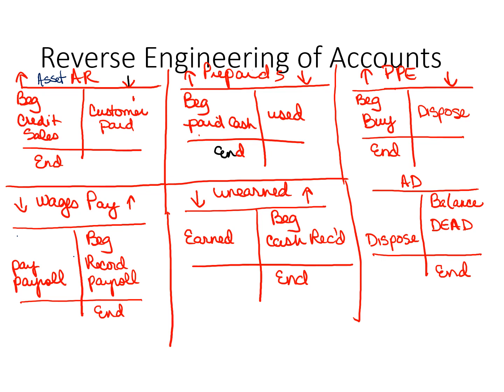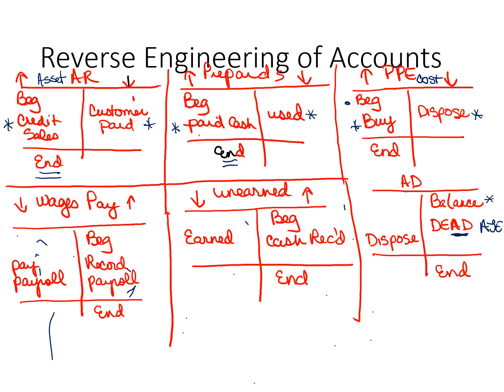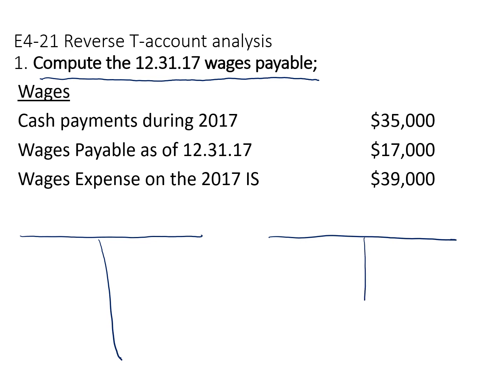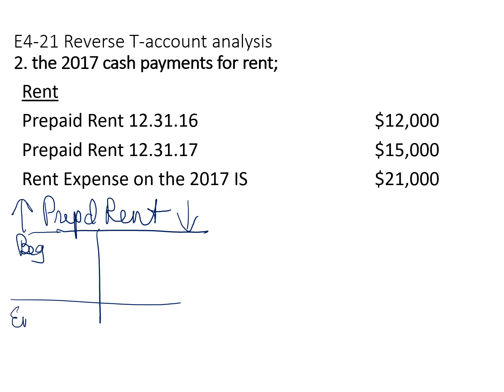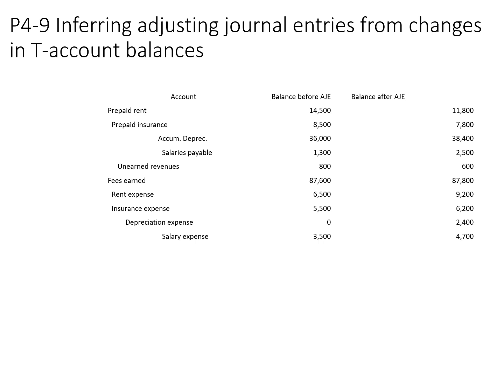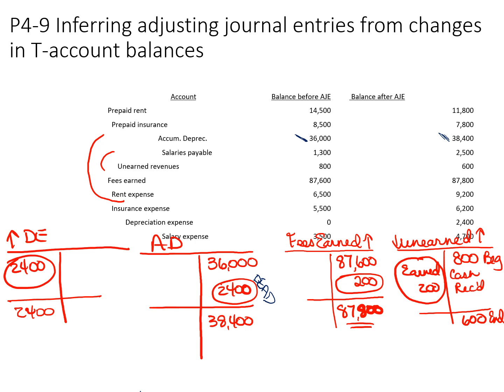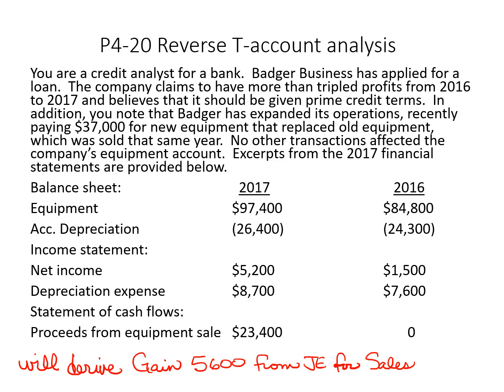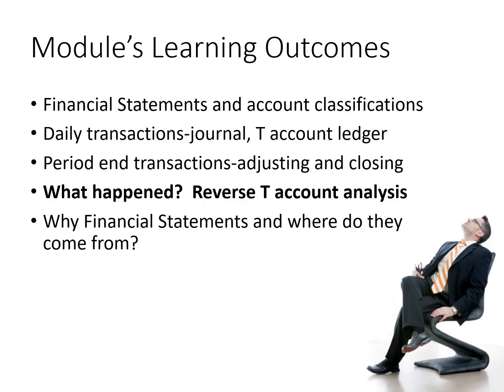1 9 Reverse Engineering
Anatomy of various accounts to reconstruct what happened during the period, now that you know journal entries and posting to T accounts.